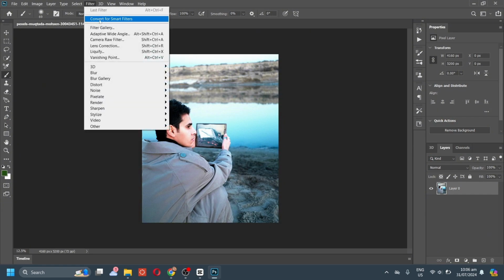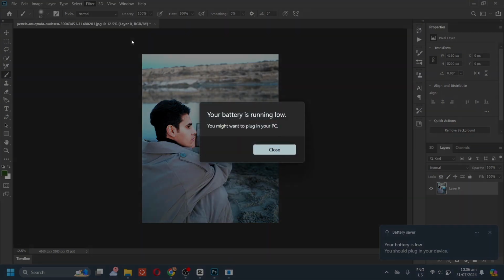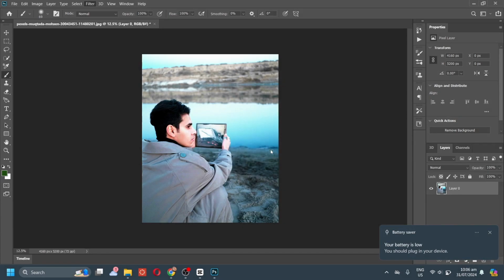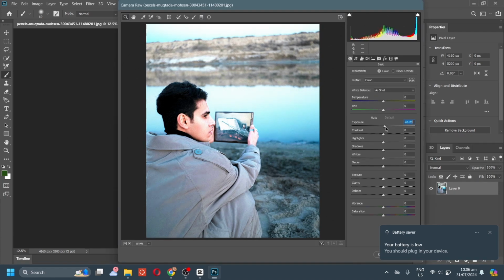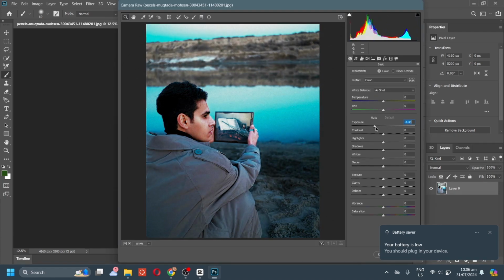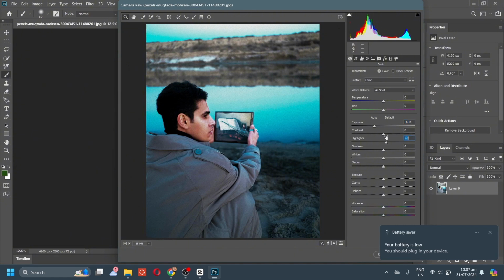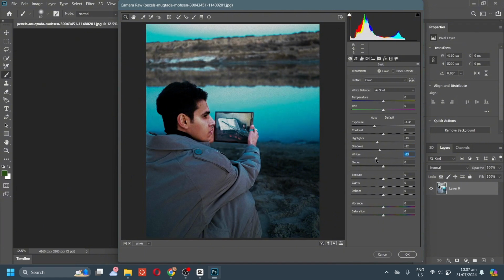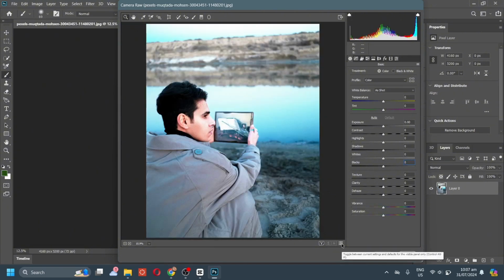How To Edit Overexposed Photos In Photoshop (Step by Step Tutorial)